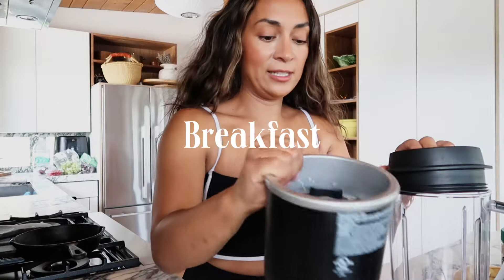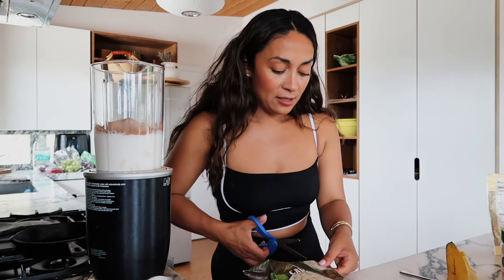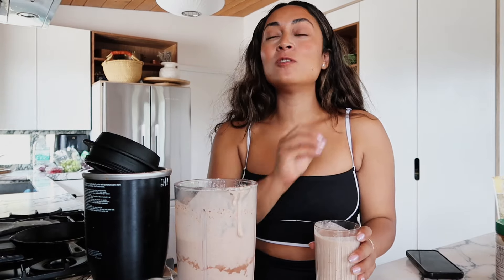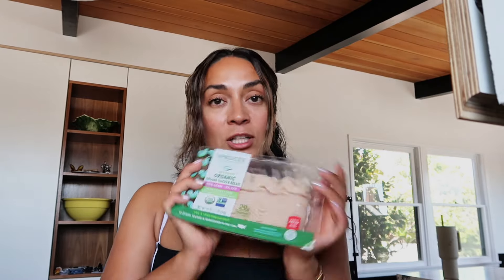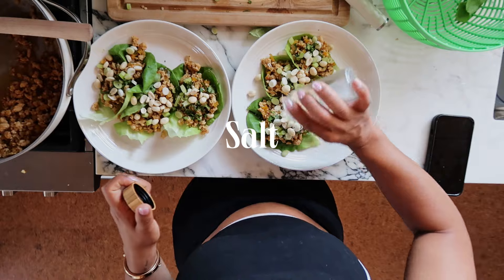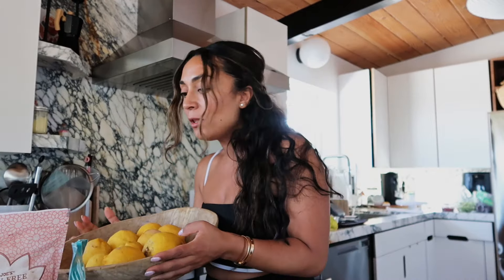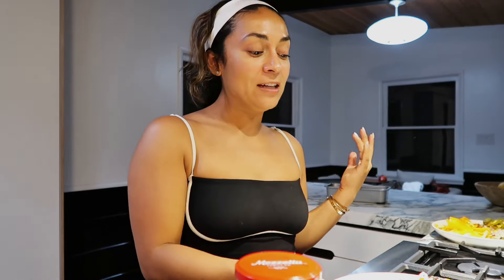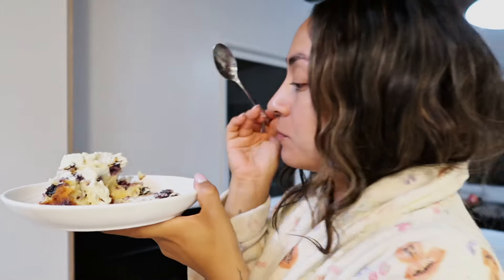What I eat in a day (easy, high protein & cycle friendly meals)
Curious about what I eat in a day? Watch as I share my high-protein, easy meals that keep me going throughout the day! I also have a sweet tooth, so decided to make Lemon Blueberry cake with some extra lemons.

The meals are  cycle friendly too, so they help me during the Ovulatory stage of my cycle. I like to cycle sync and I like meals that are yummy and super easy to make, so I know you'll really enjoy making these no matter what stage of your cycle you are and if you just want a quick yummy meal.